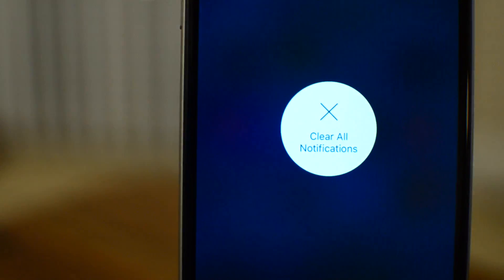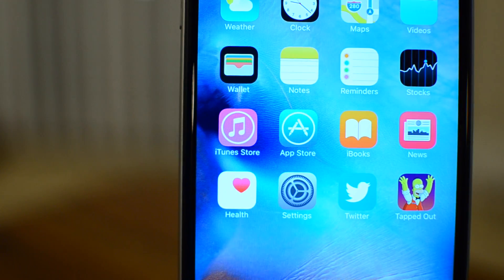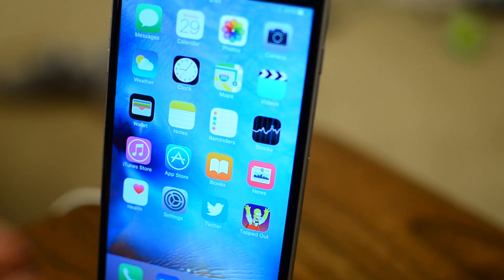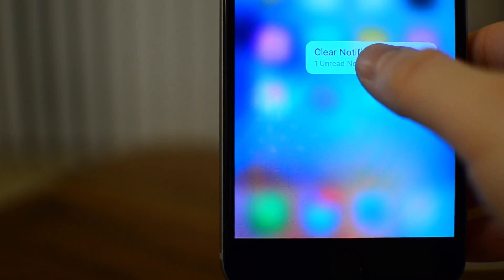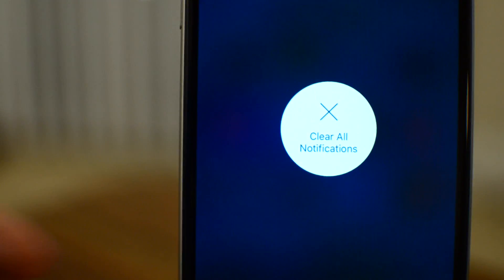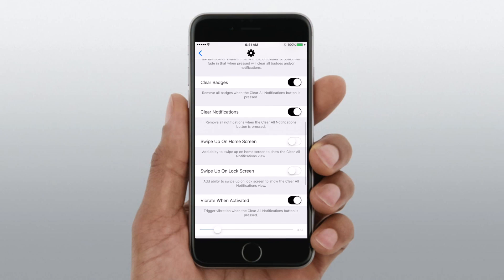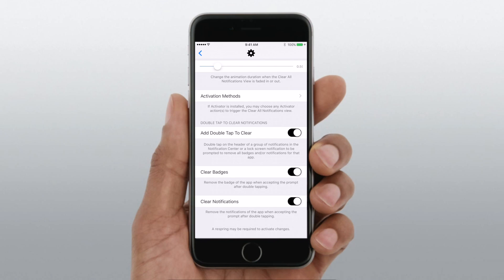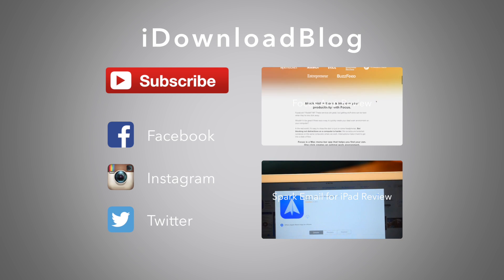Cydia Tweak: EasyClear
This tweak allows you to easily clear notifications from the lock screen, notification center, or the icon with 3D Touch.

About iDB